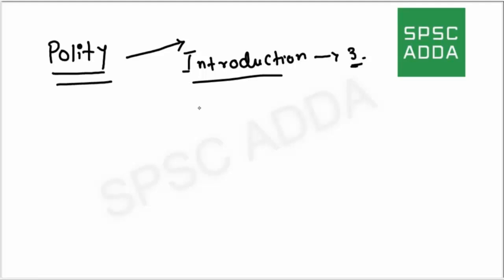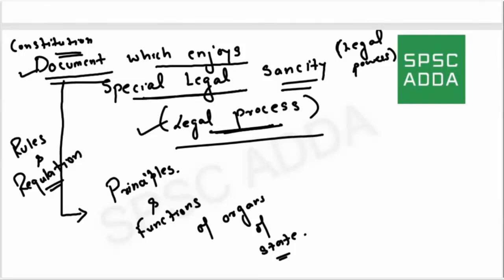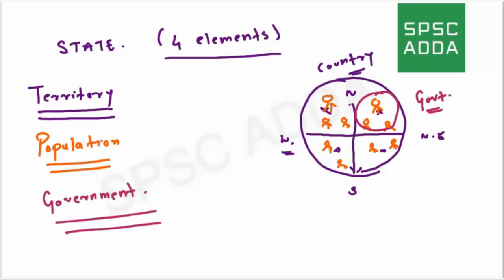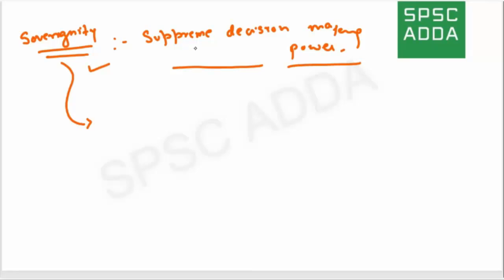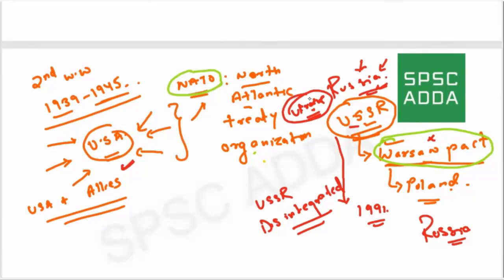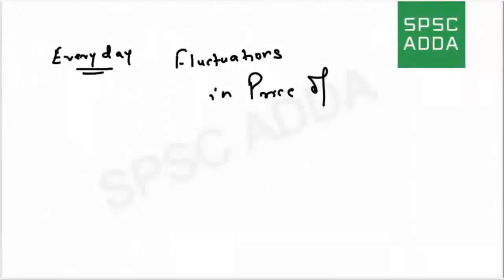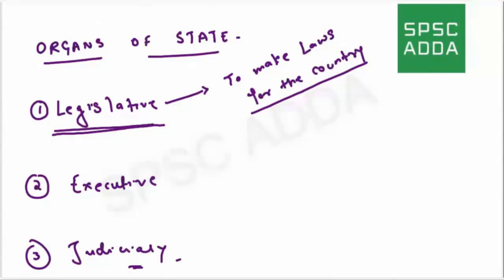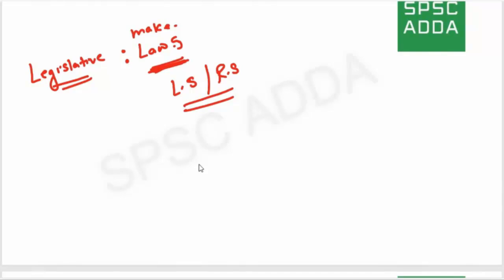Online Sikkim Police SI Coaching | Sikkim Police Sub Inspector Coaching | Sikkim Police SI Exam Tips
🌟 Ready to step up your game for the Sikkim Police Sub Inspector exams? In this video, we’ll dive deep into the best **Sikkim Police SI Coaching** strategies and resources to help you ace the Sikkim Public Service Commission selection process! 📚💼 Discover expert tips, coaching options, and insightful advice from top-performing candidates who have successfully navigated the path to becoming a Sub Inspector. Whether you're brainstorming your study plan or seeking guidance on exam patterns, we've got you covered! 🚔🎓